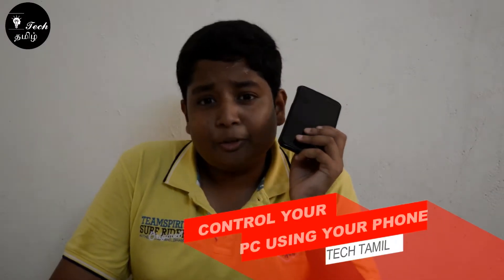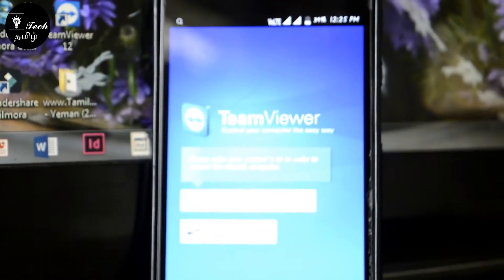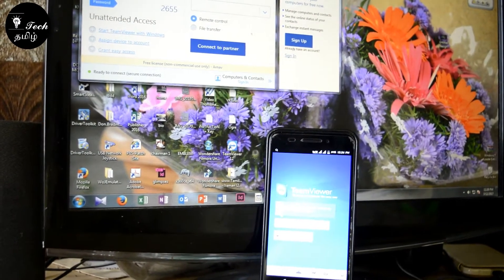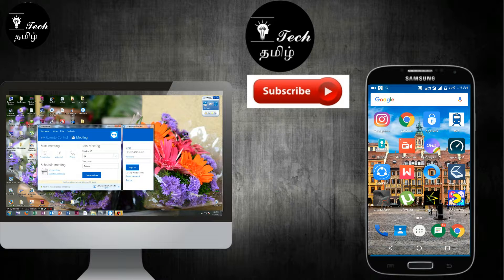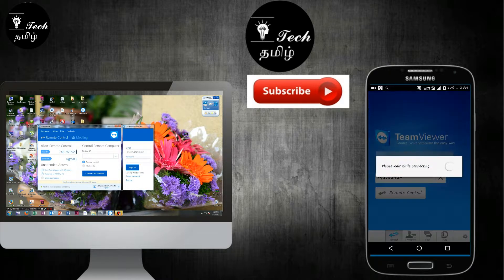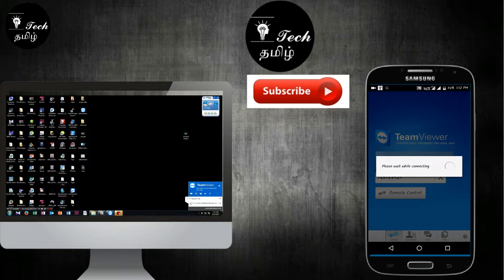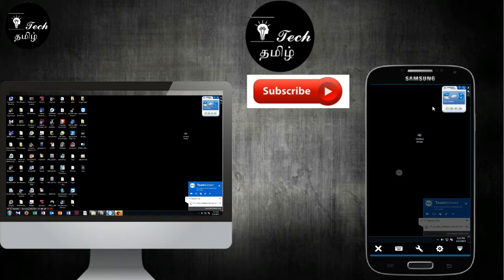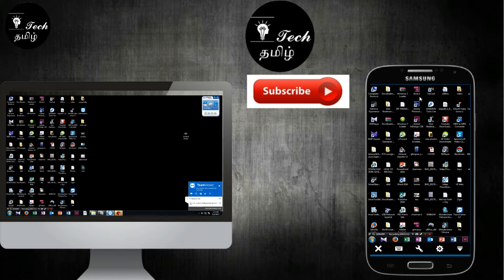How to Control PC using a smartphone!!